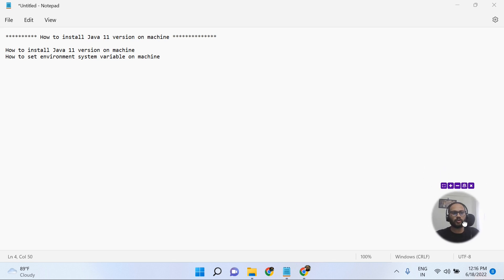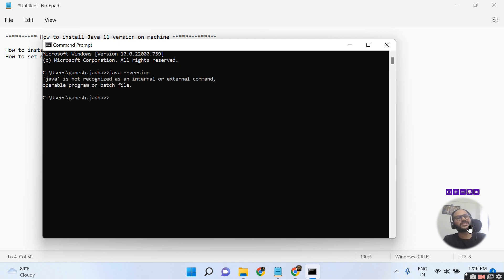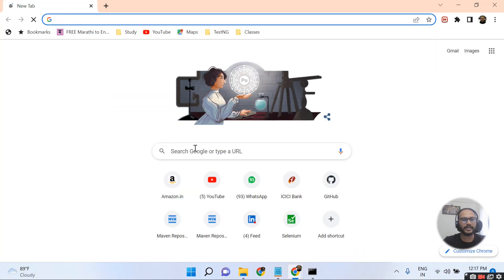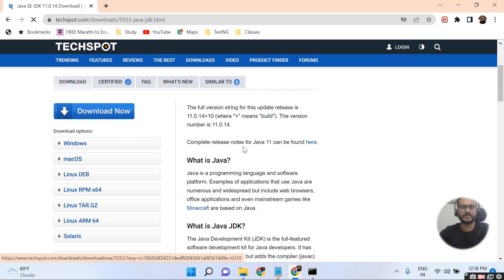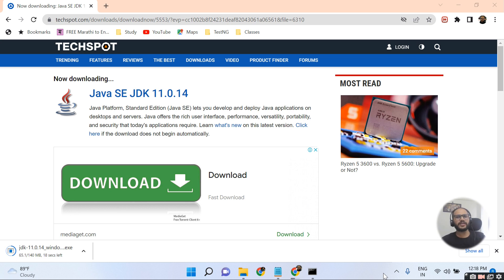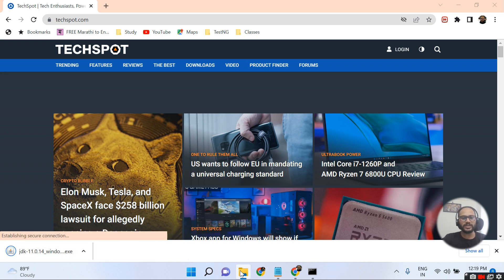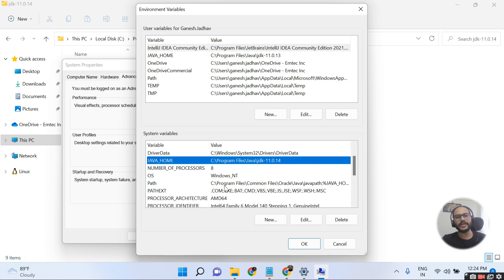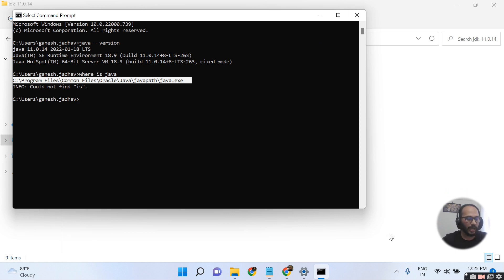How to install Java 11 Version on windows 11/10 || Ganesh Jadhav AutomationStudio